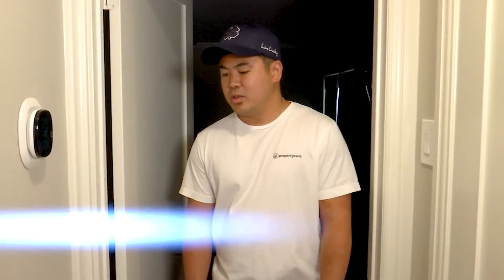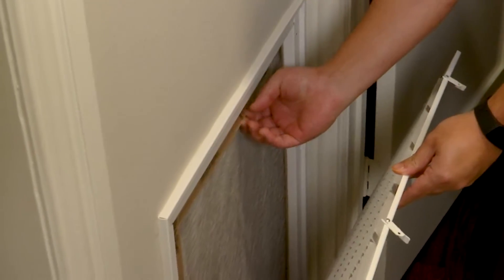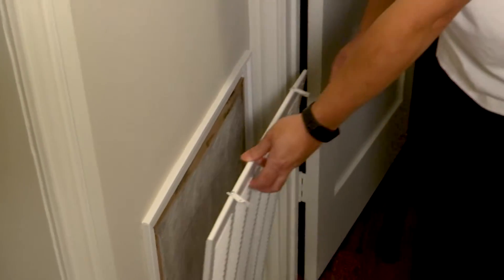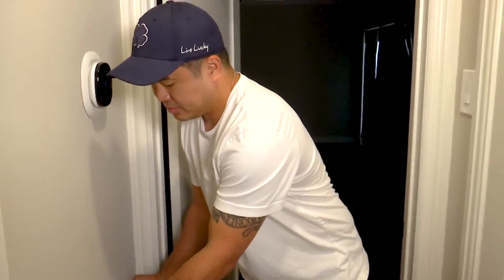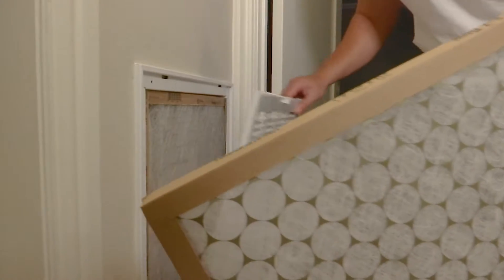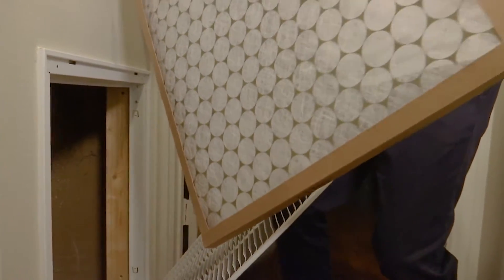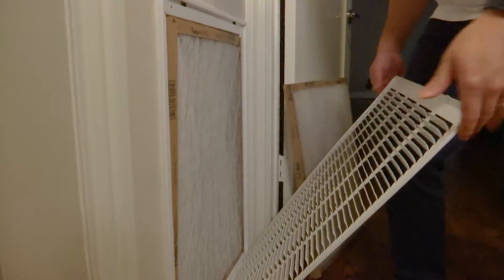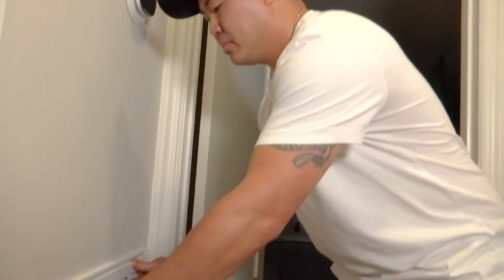Why Changing Air Filters IS A MUST For Property Owners!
In this video, We are telling you why consistently changing air filters at your properties is a MUST!